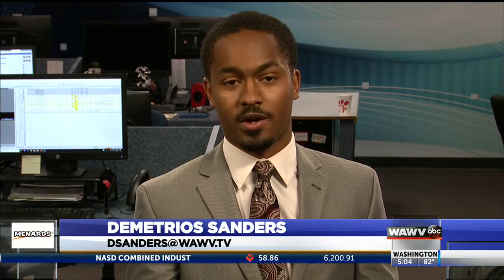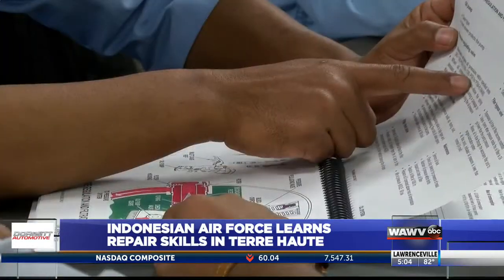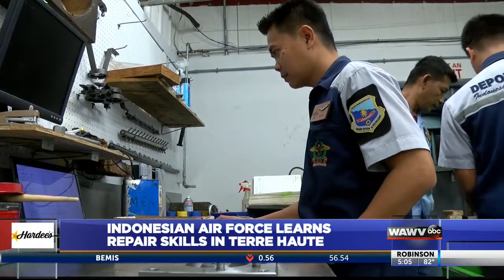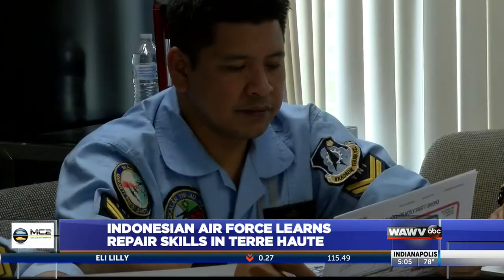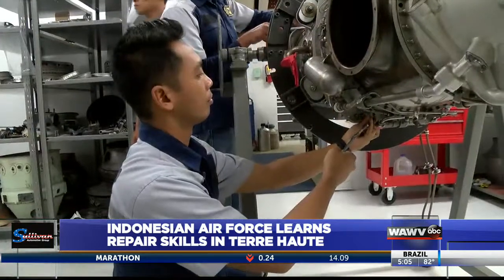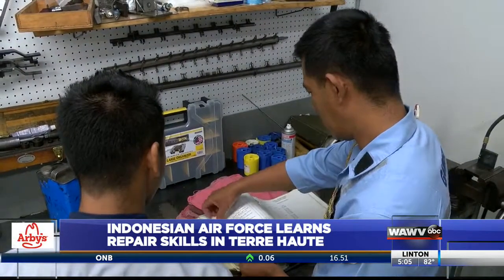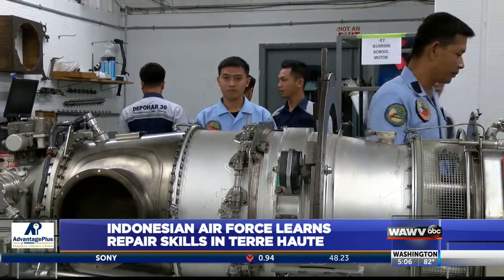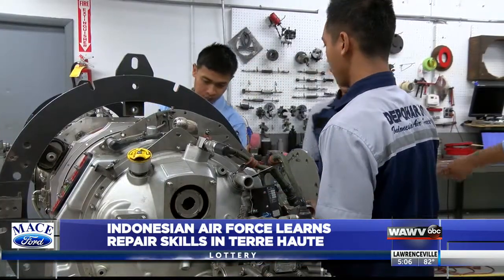Airport Training 5